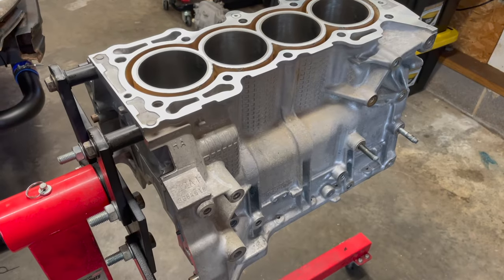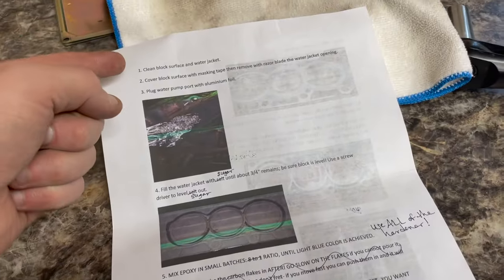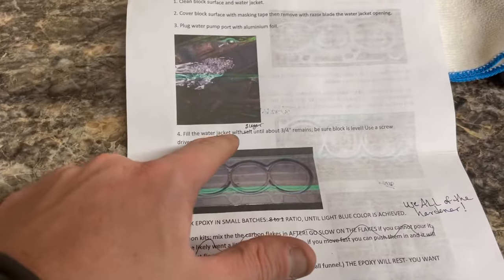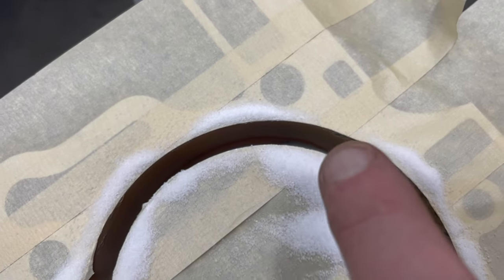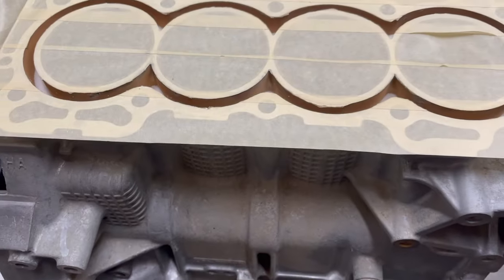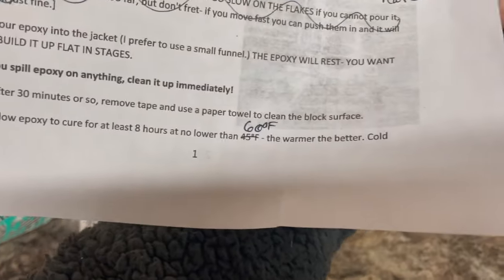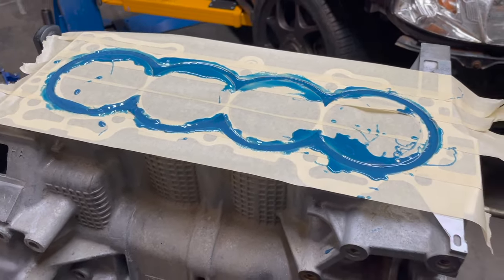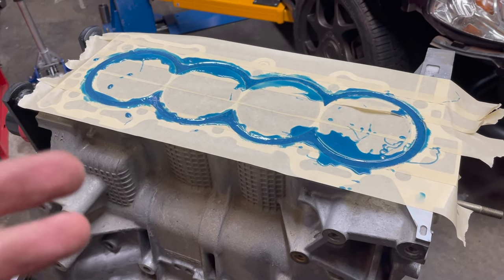DIY Epoxy Block Fill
Using Chris Boyettes Epoxy Block filler follow along for a How To Video

Gsr B18 J30 k20 whatever you own this filler will work for you. Contact chris at IG:

To schedule Dyno tuning contact infamous MotorSports on Facebook